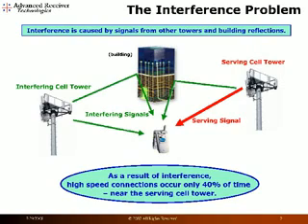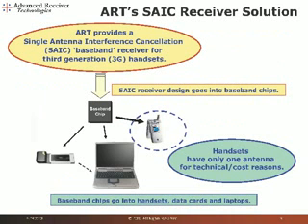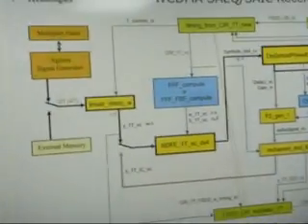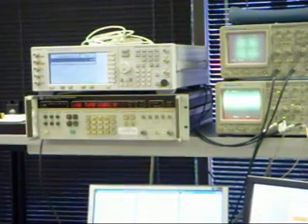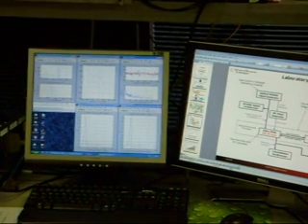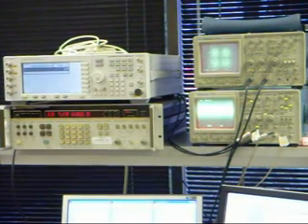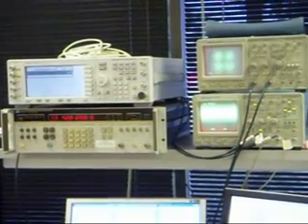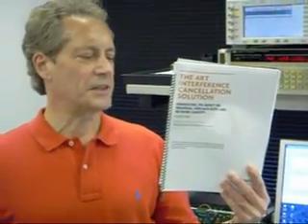W-CDMA/HSPA+ Interference Cancellation Demonstration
W-CDMA/HSPA+ Interference Cancellation Demonstration. Advanced Receiver Technologies, Dallas, TX.